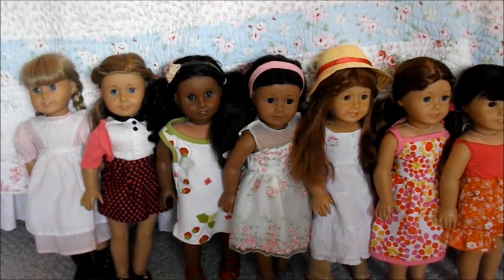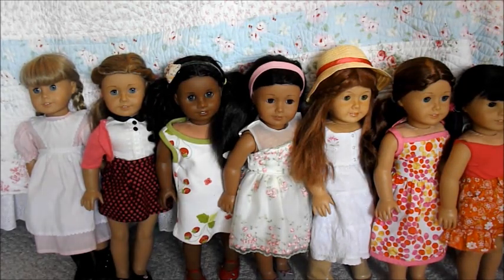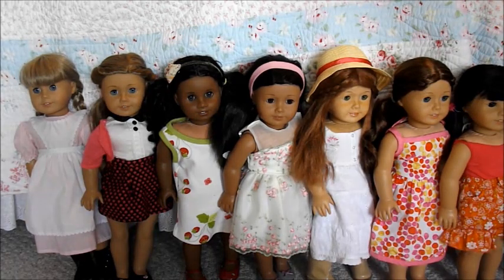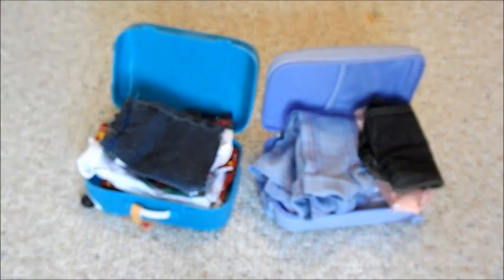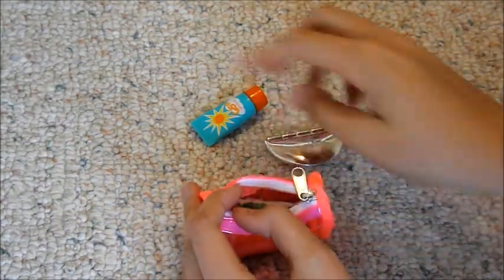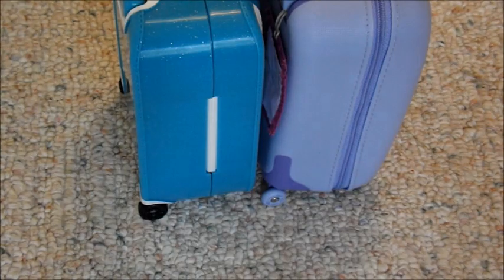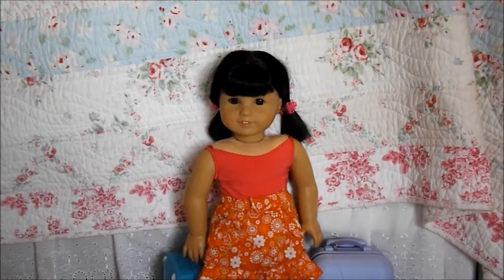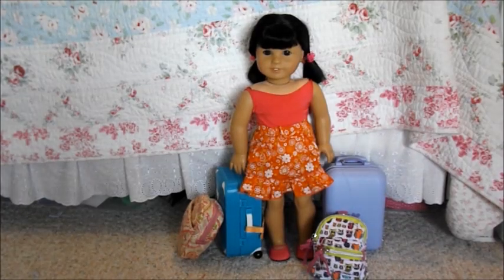How to Pack for your American Girl Doll